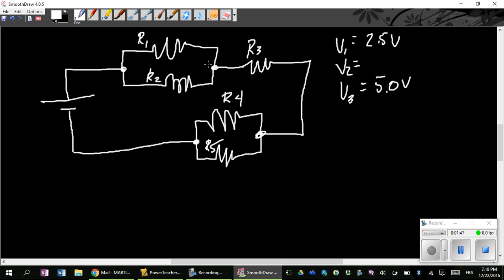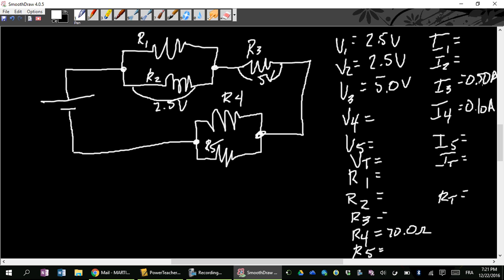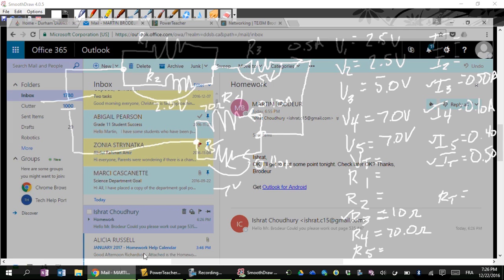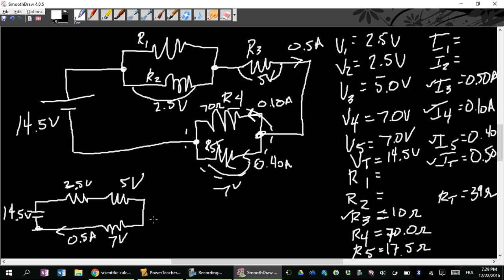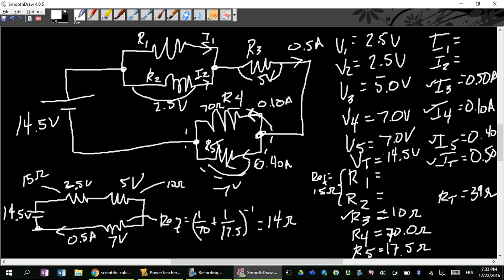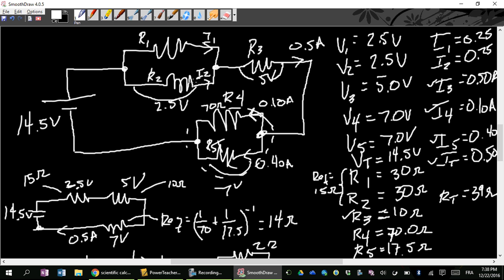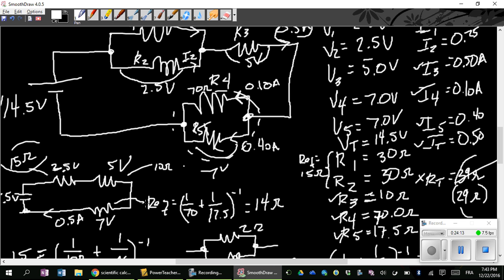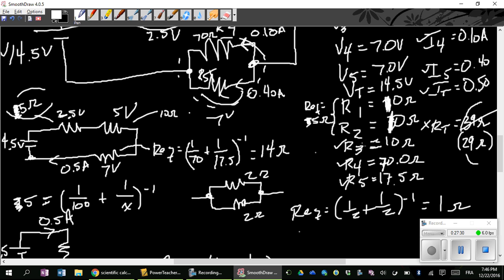11 9 #4 p 535 December22 0747